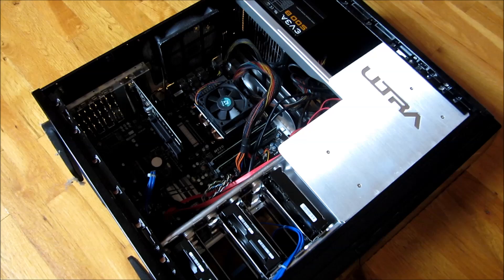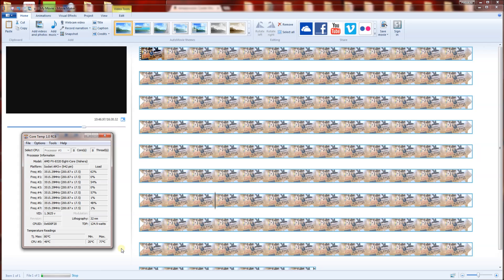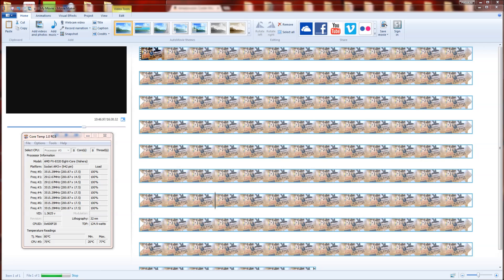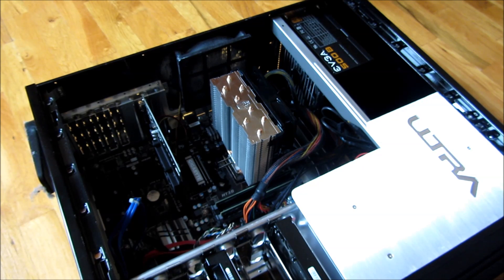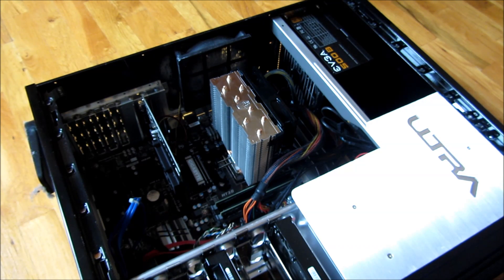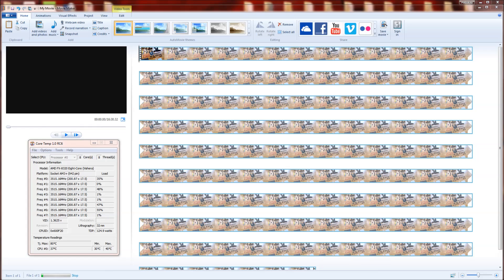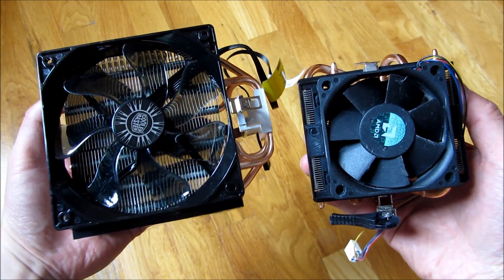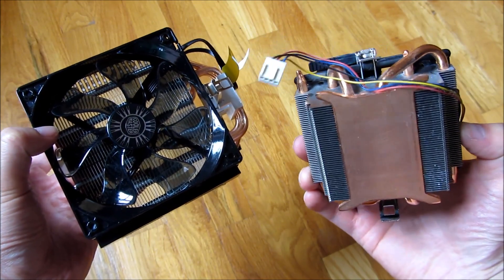Cooler Master Hyper T4 - Best Replacement CPU Fan for AMD FX8350 and FX8320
Amazon Link Hyper T4
Amazon Link EVO 212

Cool Master Hyper T4 - Best Replacement CPU Fan for AMD FX8320 and FX8350
Comparison Between the Cool Master Hyper T4 and the AMD FX8320 Stock Fan
Cooler Master Hyper T4 CPU Cooler with 4 Direct Contact Heatpipes RR-T4-18PK-R1

Cooler Master Hyper 212 EVO - CPU Cooler with 120mm PWM Fan (RR-212E-20PK-R2)

4 Direct Contact heat pipes for seamless contact between the cooler and CPU
120mm wide range PWM fan. RPM can be fine tuned for maximum airflow or whisper quiet operation, Product Dimension - 5.2 x 2.9 x 6 inches
Snap-on fan brackets to quickly and easily install, remove, clean, or replace the fan or heat sink
Versatile all-in-one mounting solution supports Intel sockets: LGA 2011/1366/1156/1155/775/1150 and AMD sockets: FM2/FM1/AM3+/AM3/AM2+/AM2

The Cooler Master Hyper T4 is an affordable mainstream CPU cooler that delivers great cooling performance on all modern desktop processors thanks to its 4 specially shaped direct contact heat pipes. The T4's 120mm PWM fan features a wide speed range and can be fine tuned for maximum airflow and cooling performance or silent operation. A quick and easy Snap-On fan bracket and universal mounting system offer great flexibility, making the Hyper T4 a great match for any system.